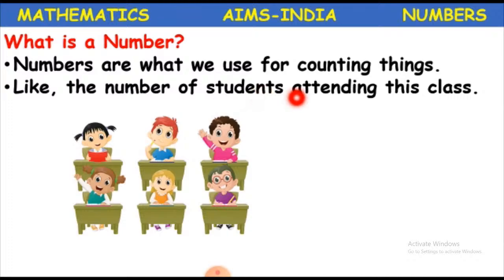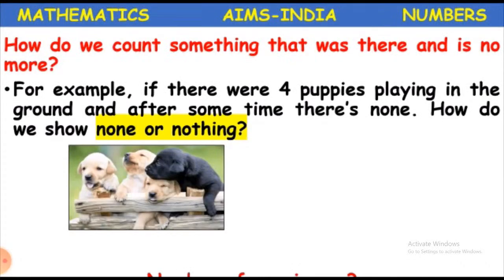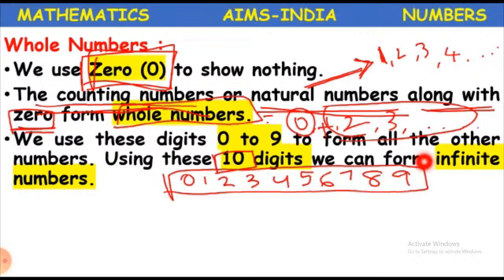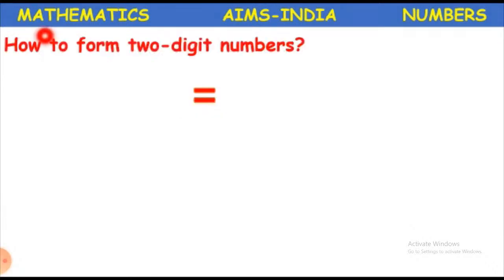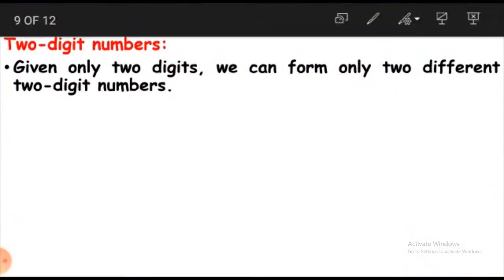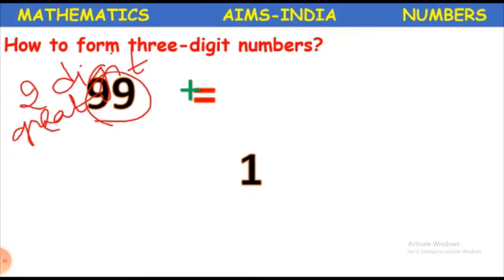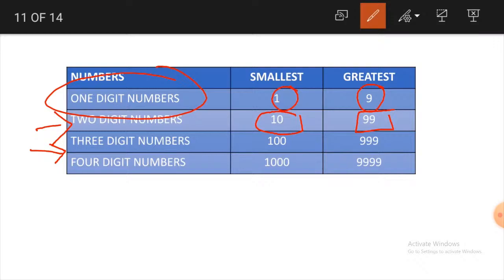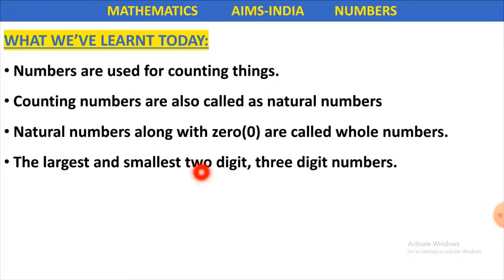3RD CLASS | MATHS | NUMBERS | PART 01 | LIVE CLASS | AIMS-INDIA | 08-06-2020 | 10 AM TO 10:30 AM